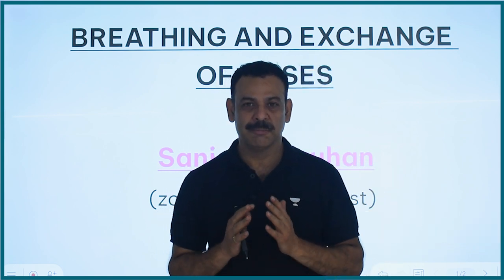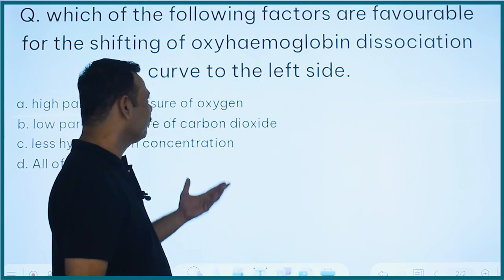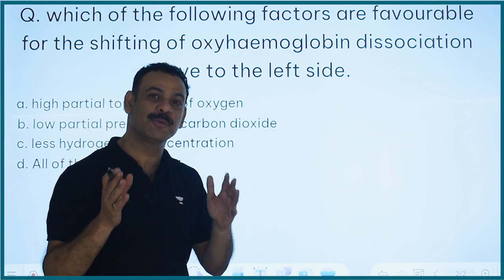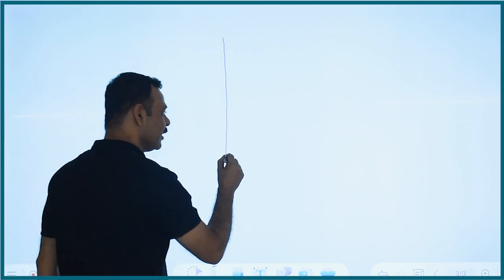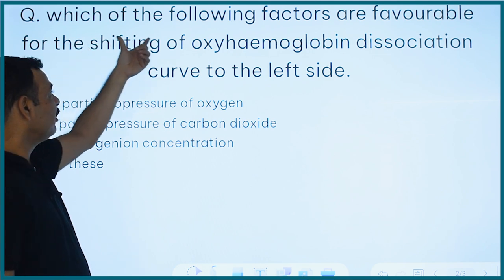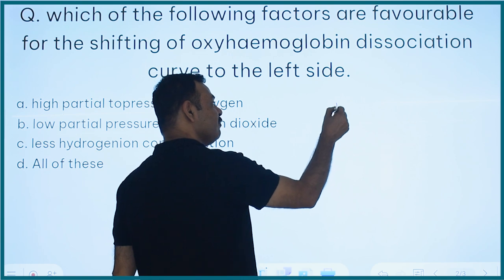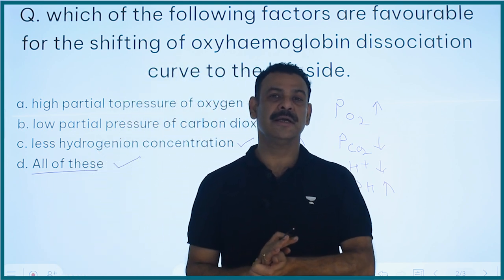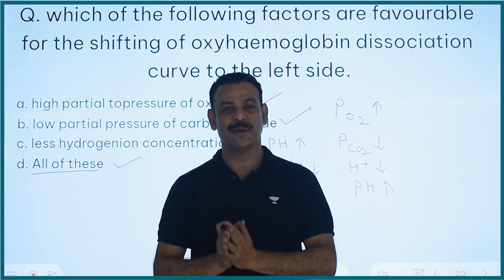Breathing and Exchange of Gases | Sanjay Chauhan Sir | Zoology | NEET 2023 | Unacademy Indore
Join Our TG Group for regular updates of academics and youtube videos

About Video :- "In this video, our top educator at Unacademy Indore, Sanjay Chauhan Sir, will teach you about the concept of breathing and exchange of gases through a series of questions on zoology. Sanjay sir, your zoology educator, will cover various questions related to this topic, which will help you prepare for and crack your NEET-UG examination."

Visit the Unacademy Centre, Indore:
RCM icon 3/1 Race course Road
Near Abhay Prashal Indore - 452001 (M.P)

"Unlock your true potential with Unacademy in Indore! Our offline centre is now open for IIT JEE, NEET, and foundation exams. Learn from Central India's top educators who have produced top ranks in IIT JEE and NEET exams. Get the best coaching in Indore at Unacademy, equipped with world-class facilities and infrastructure to provide unparalleled assistance in academics.

Admissions are NOW OPEN💥💥